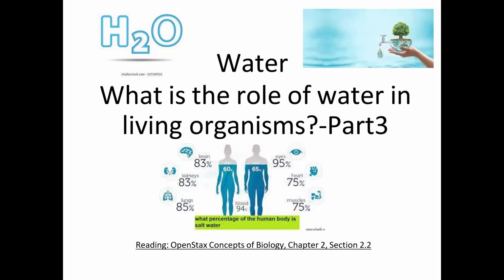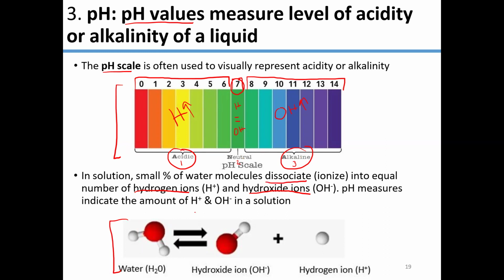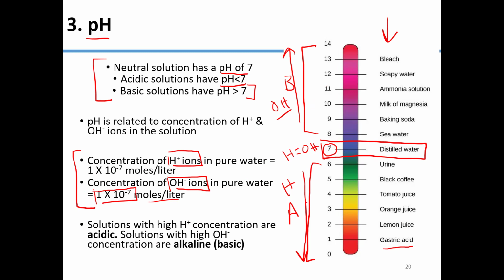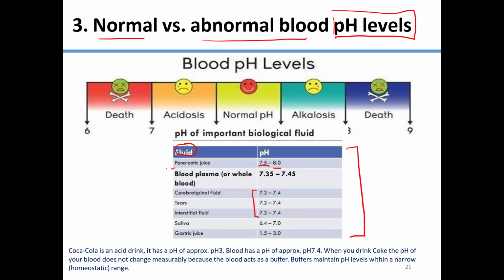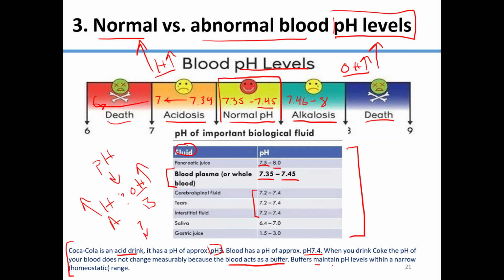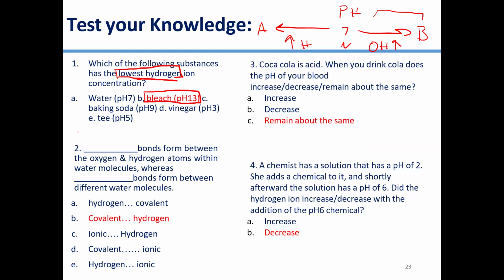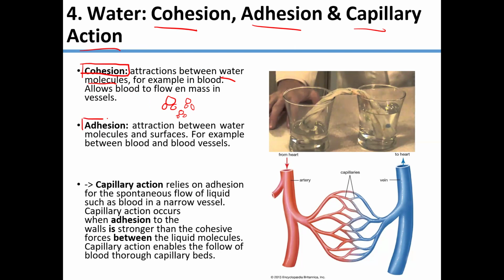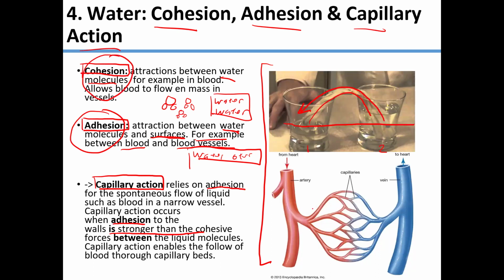Water part 3